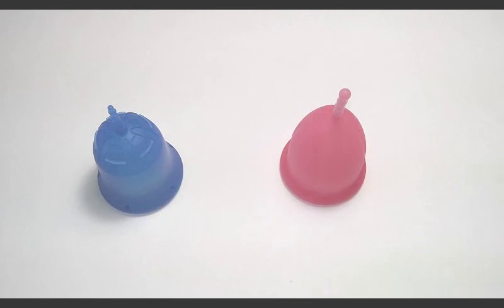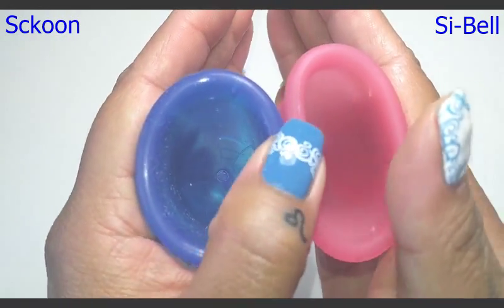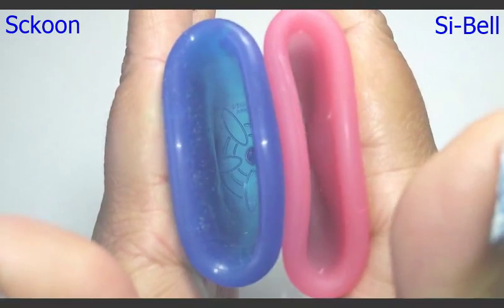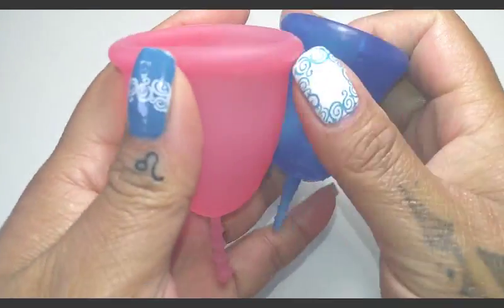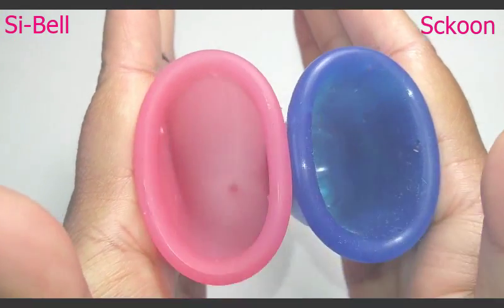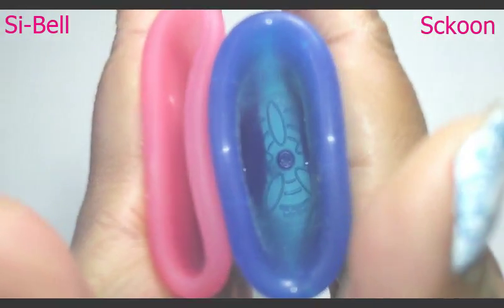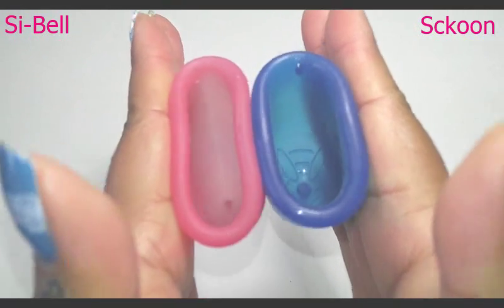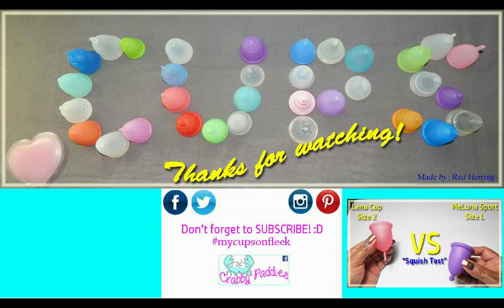Sckoon vs Si-Bell "Squish Test" - Menstrual Cups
A "squish" comparison between the Sckoon and Si-Bell Menstrual Cups.